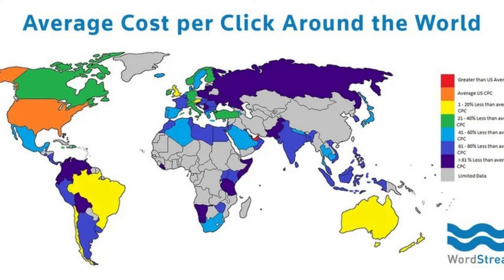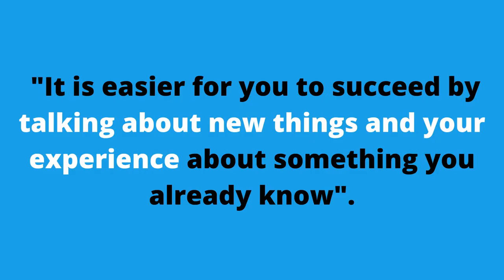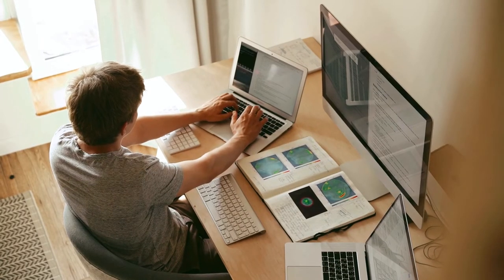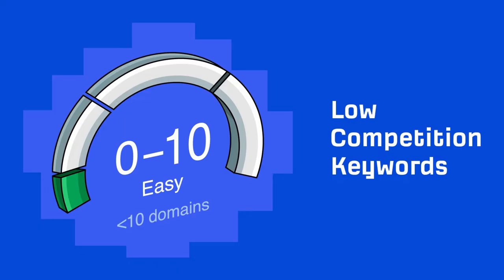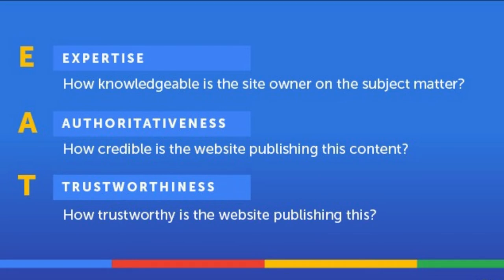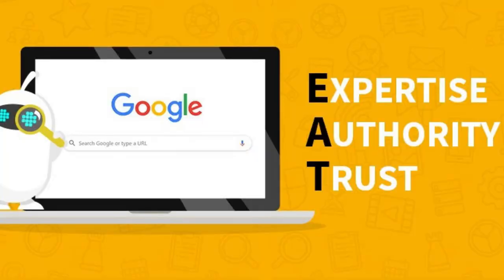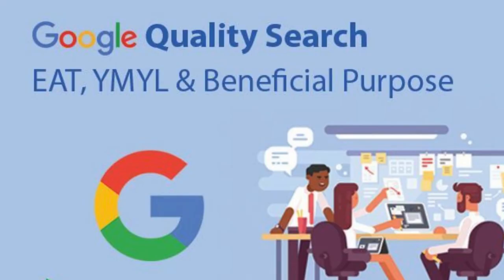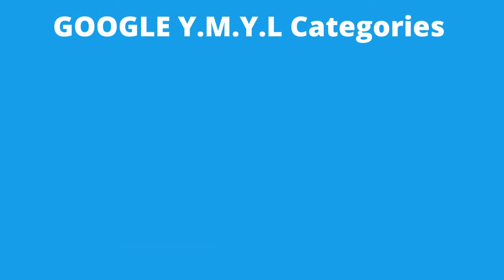What Is Your Website About | How To Create A Successful Website | Webidex | Web Tutorial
What Is Your Website About | How To Create A Successful Website | Webidex | Web Tutorial 06

Hey there viewers, Welcome to Inside Web!

In our previous video you we discussed about things to consider when designing a successful website. Under that we discussed two main factors mainly.

Number one, how to get visitors to the website?

Number two, how to make money using your website.

So, today we are going to discuss the third factor we should consider when designing a successful website.

What is your website about?

If you are focusing on the revenue that you can earn from the website, you have to determine what kind of audience is your website targeting and what kind of country. Also, when using ad publisher networks, paying attention to the CPC value in relation to the target country is not a wrong thing. But CPC rates per ad click are often lower in Asian and African countries than in the US and Europe.

- Webidex Team -